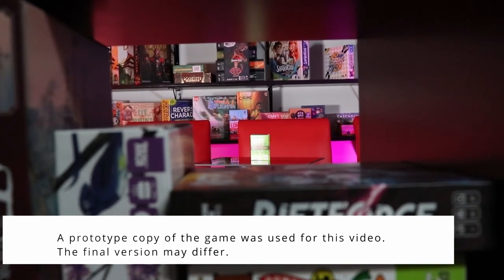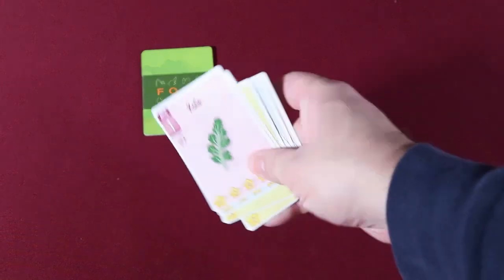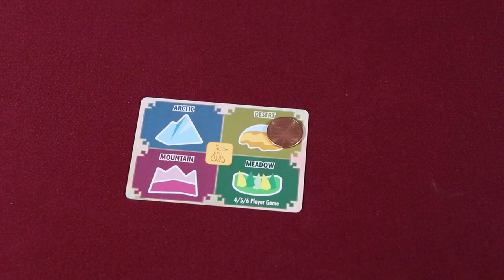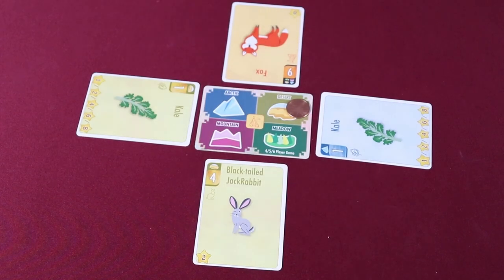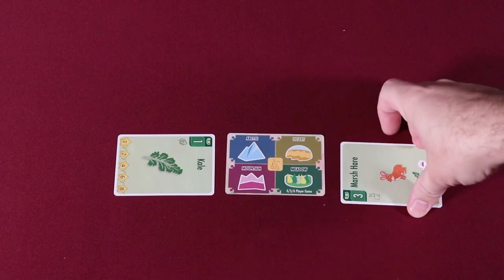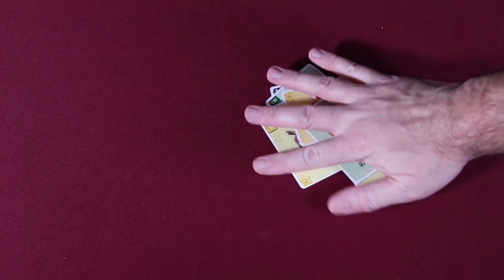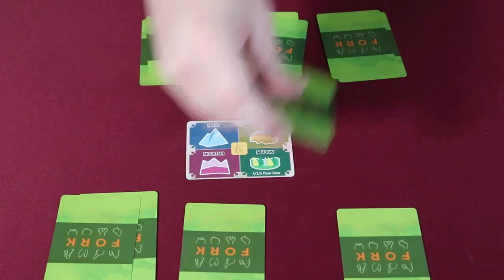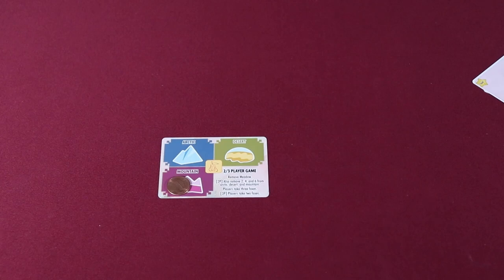HOW TO PLAY -- FORK (4-6 players)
Learn how to play the 2-6 player food chain trick-taking card game F.O.R.K. Designed by Tate Wu, illustrated by Lili Chin.